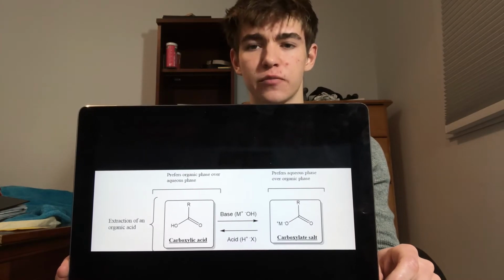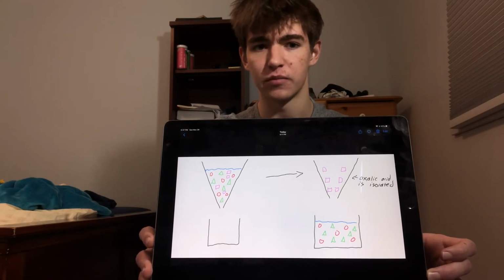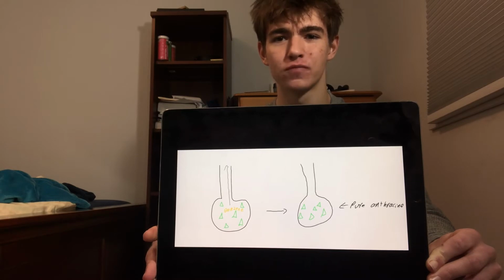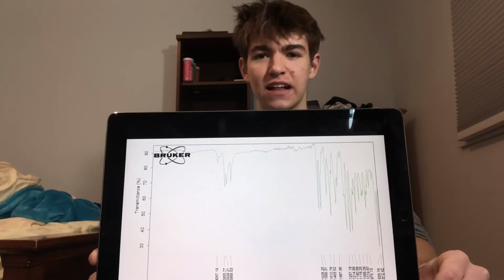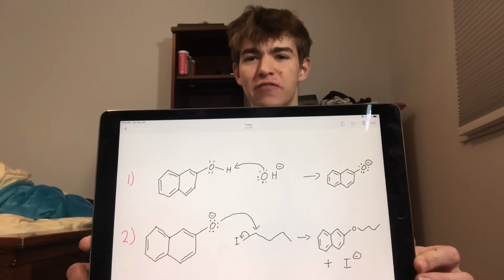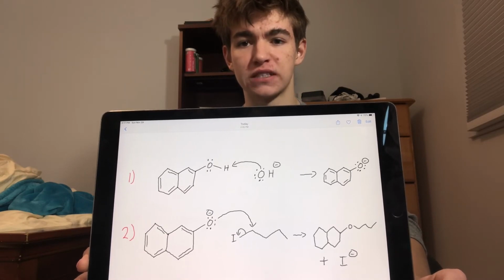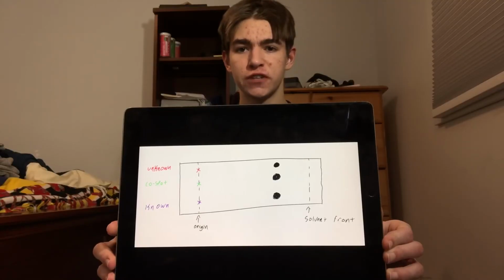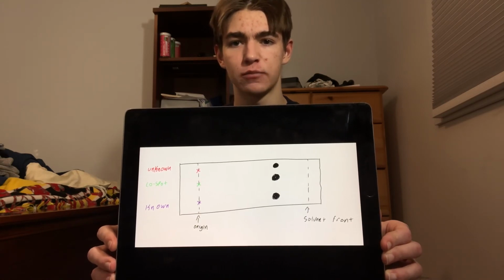Chemistry 2210 Lab Report 3